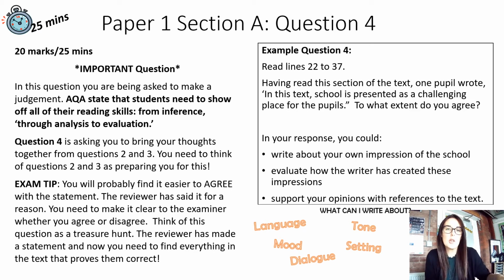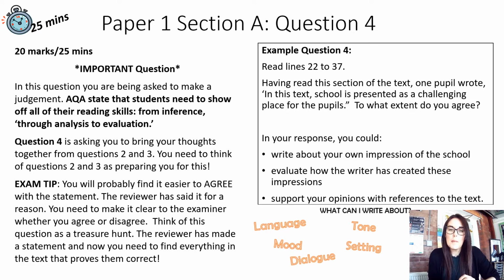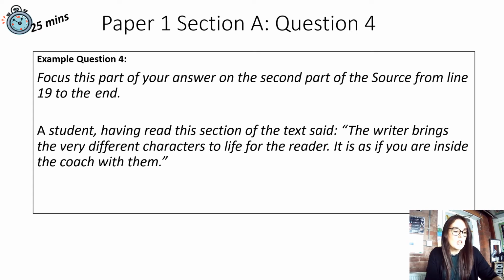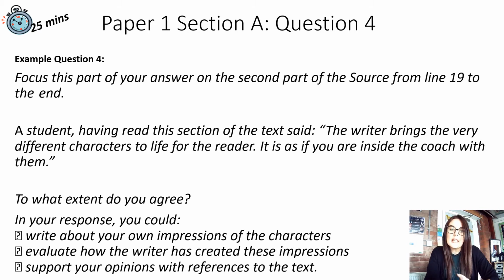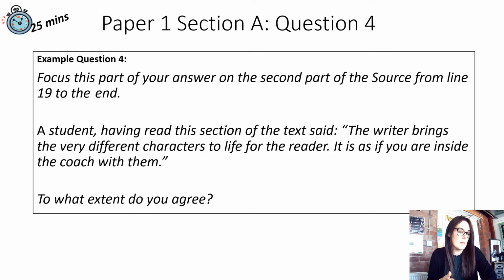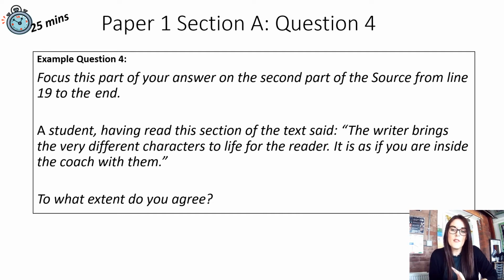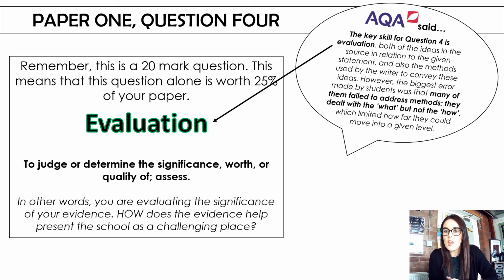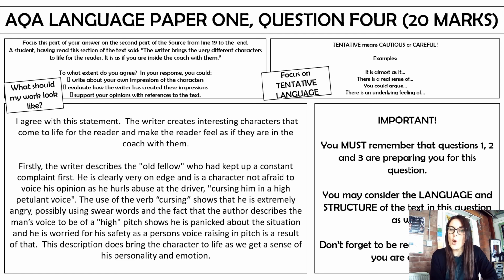Paper 1 Question 4